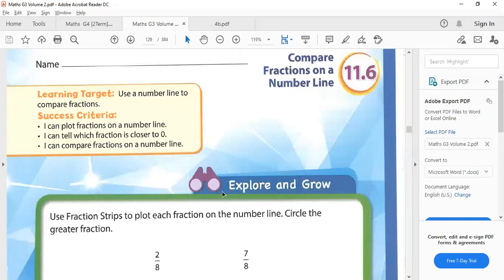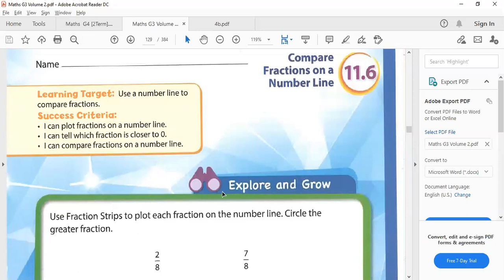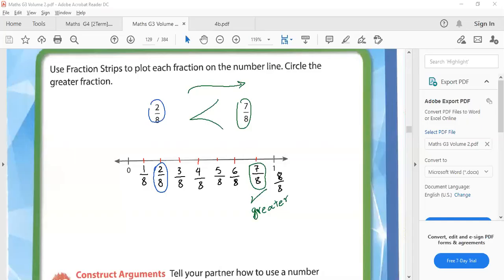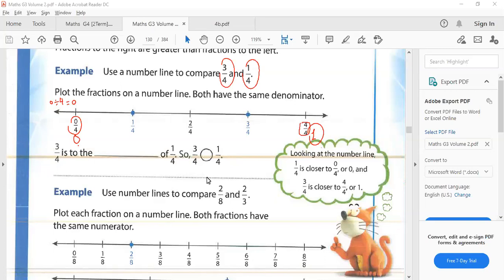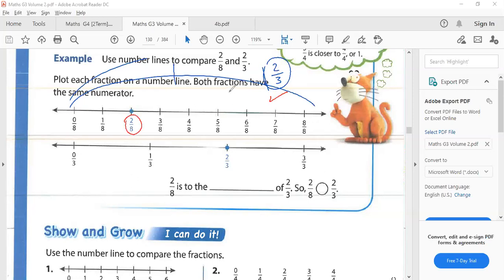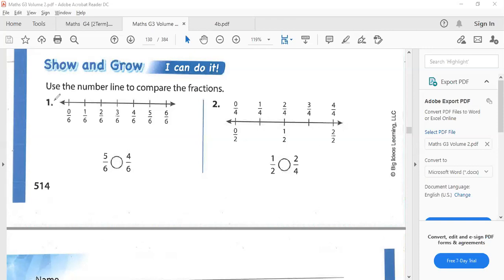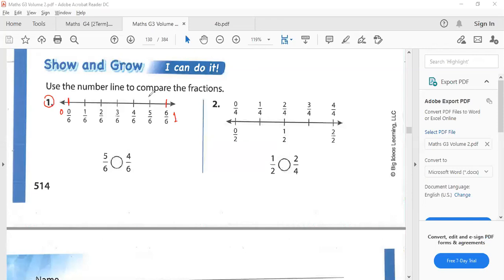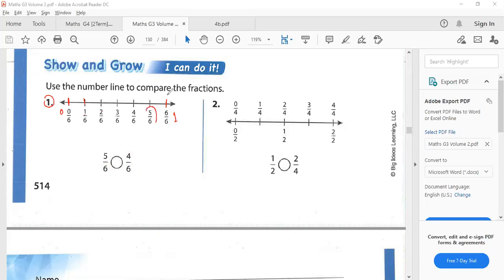GMT20210210 G3 Maths